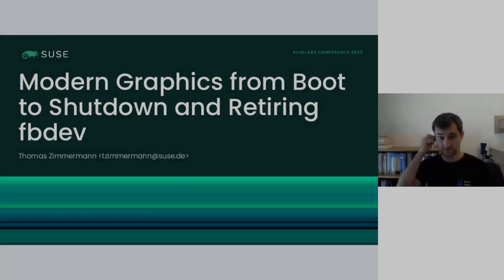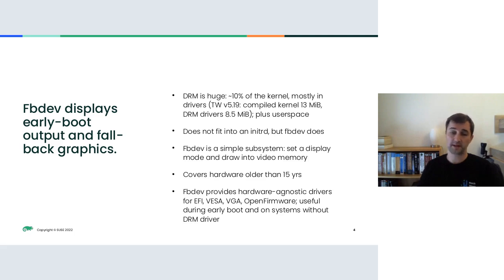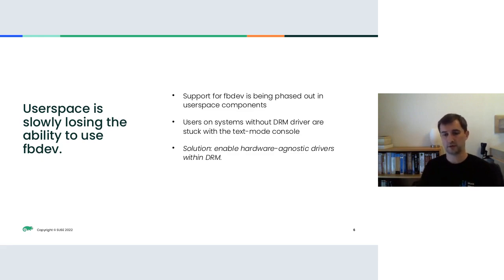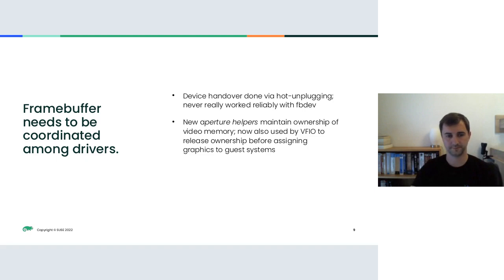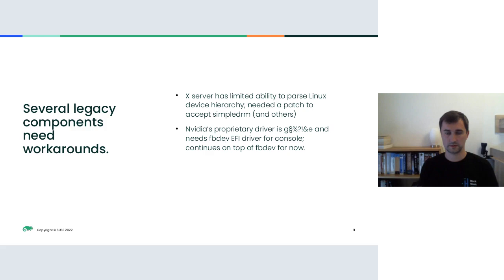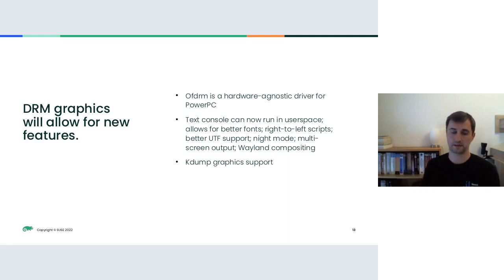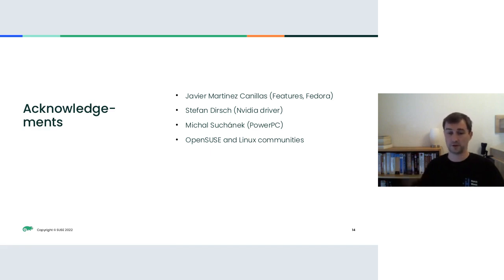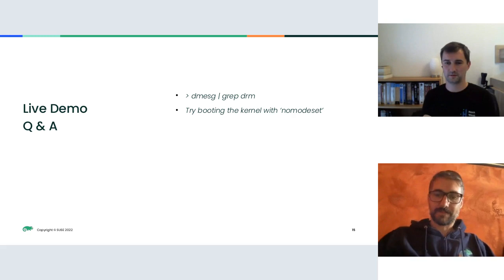Modern Graphics from Boot to Shutdown and Retiring fbdev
by Thomas Zimmermann at SUSE Labs Conference 2022

This presentation gives an overview of Tumbleweed's recent move to a fully DRM-based graphics stack and the removal of the fbdev drivers. This mainly concerns of how Linux picks up a framebuffer from the BIOS/UEFI, displays some nice graphics during boot and finally hands over the graphics card to the native driver.

Until recently, early-boot graphics before the device hand-over involved the kernel's fbdev subsystem. This created various problems throughout kernel and userspace. It also prevented us from providing a useful fall-back environment on systems w/o native graphics driver.

Finally, there will be an outlook to (possible) future developments of the Linux graphics stack and the ideas that are being discussed.